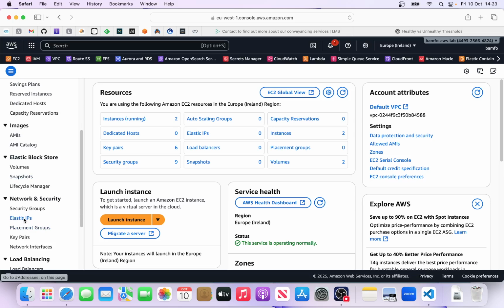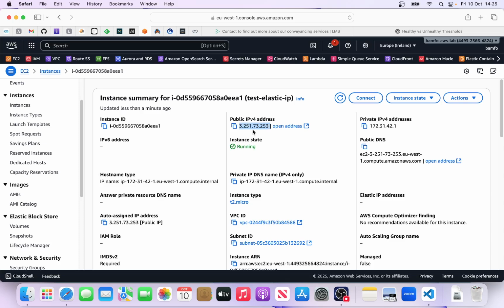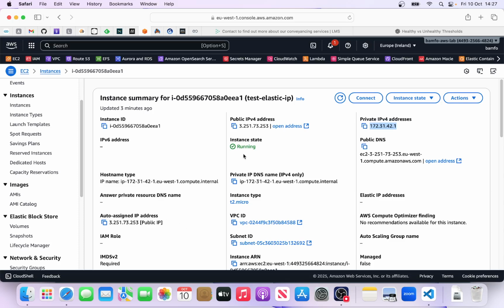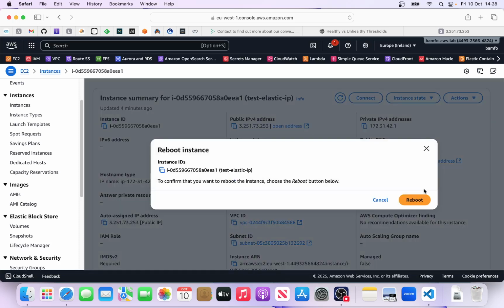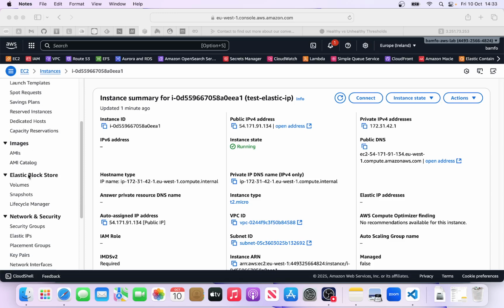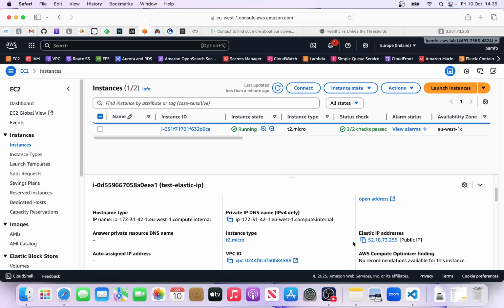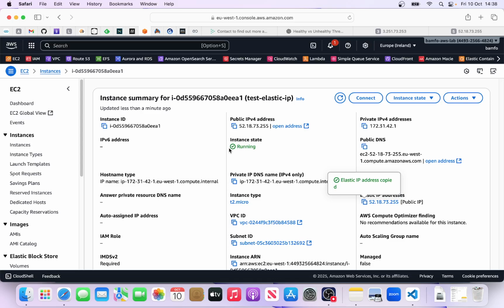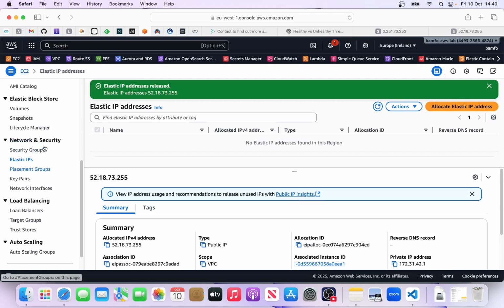AWS IPs Explained: Public vs Private vs Elastic – Hands-On Demo!🚀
Confused about AWS Public, Private, and Elastic IPs? You’re not alone! In this hands-on demo, we’ll show you exactly how to use each IP type in real-world scenarios – no fluff, just clear, practical guidance.

💡 In this video, you’ll discover:
✅ What is a Public IP, Private IP, and Elastic IP in AWS
✅ When to use each type and why it matters
✅ Step-by-step hands-on demo on assigning IPs to an EC2 instance
✅ Tips to avoid common mistakes while managing AWS IPs
By the end of this video, you’ll confidently manage AWS networking like a pro!

🔥 Why watch this video:
Perfect for AWS beginners and cloud enthusiasts
Real-world demo makes learning fast and easy
Clear comparison to help you choose the right IP every time